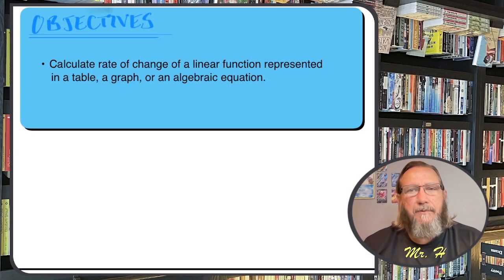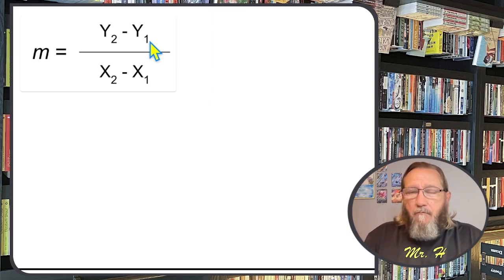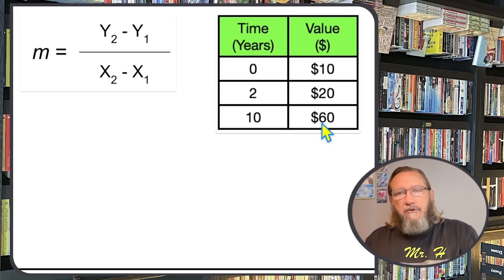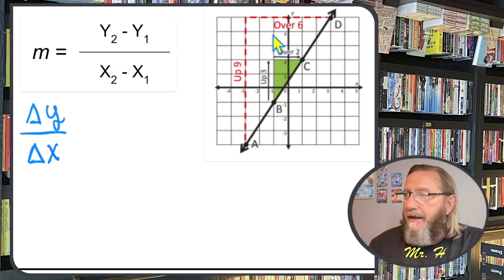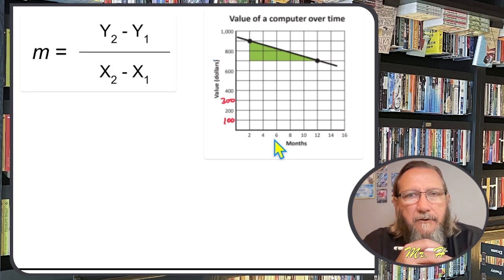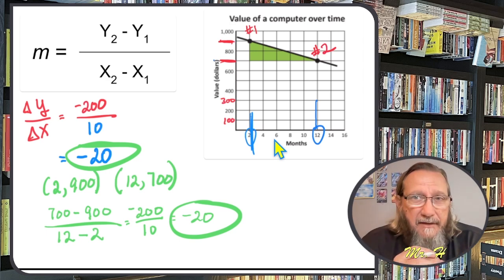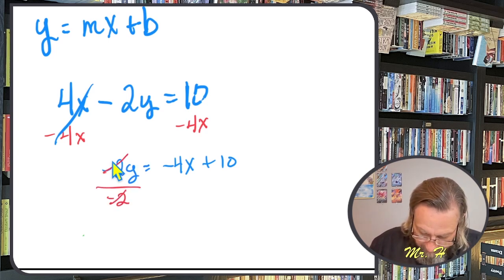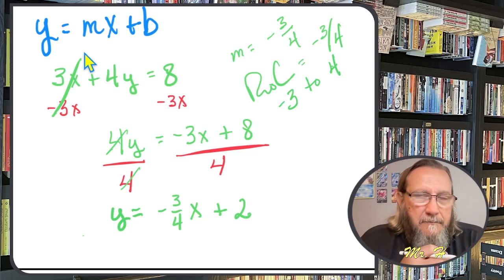Topic 5: Calculating Rate of Change (Video A)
This video provides context, basic level instruction, and demonstration of problems related to calculating rate of change.